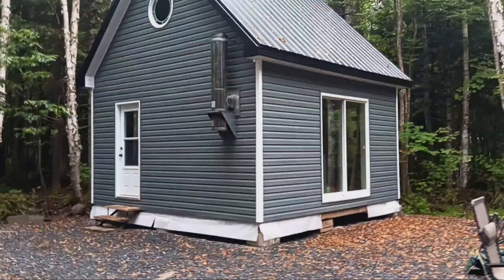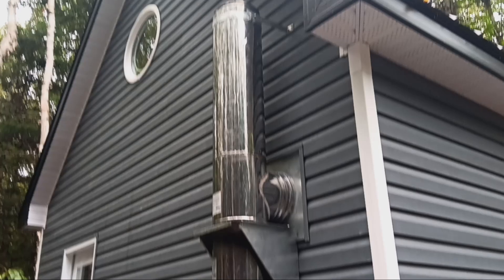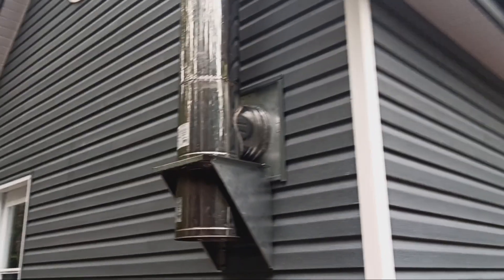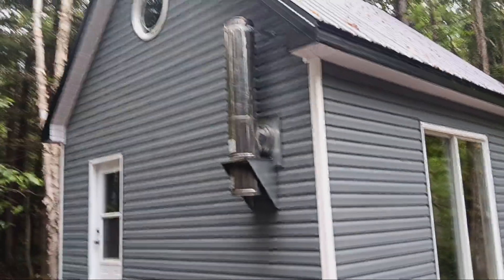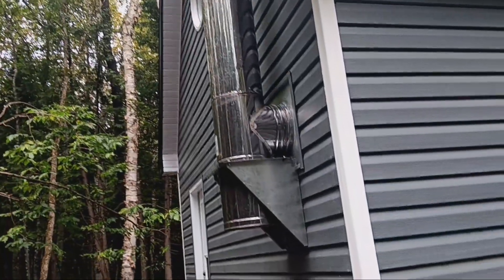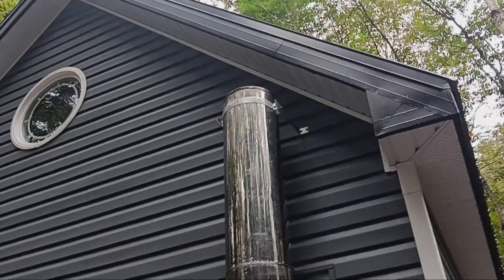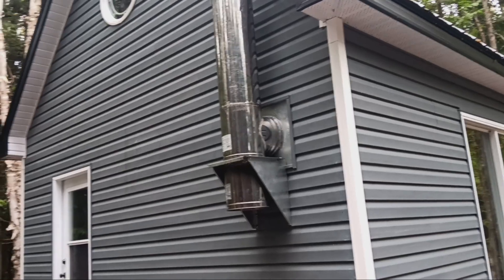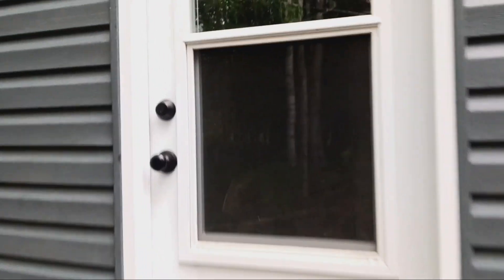#9 - Finished siding and chimney install started !